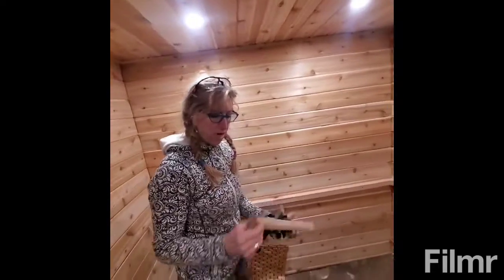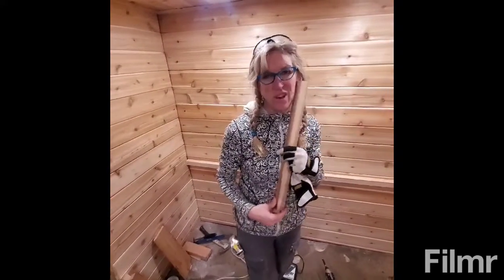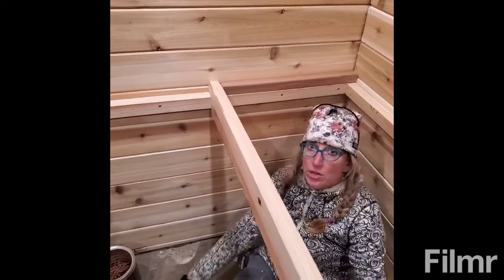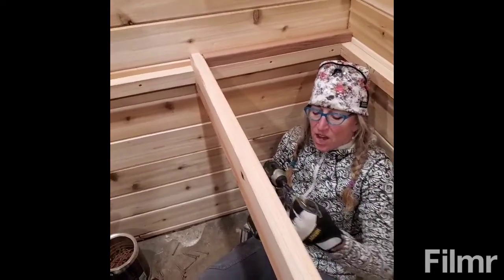Coal Room Sauna -5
The ceader T&G wood gets installed and top bench goes in.